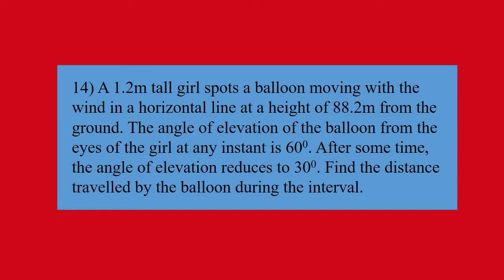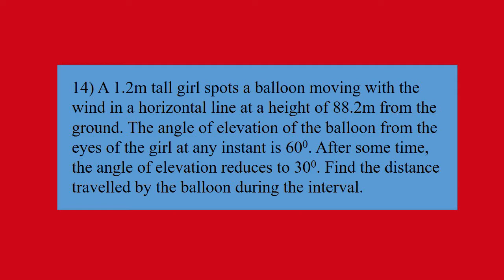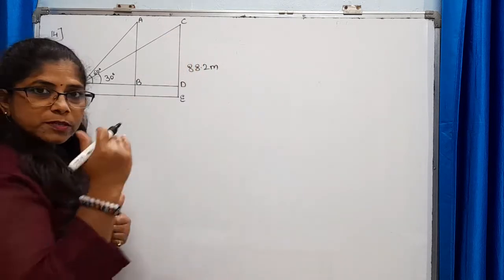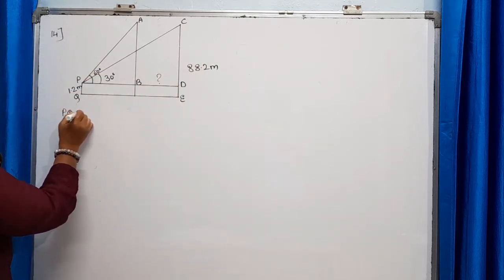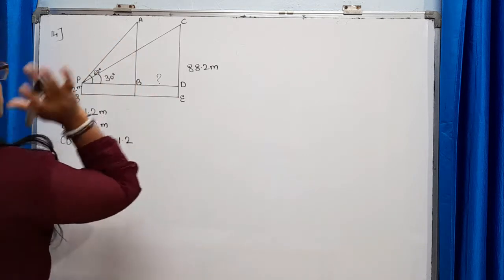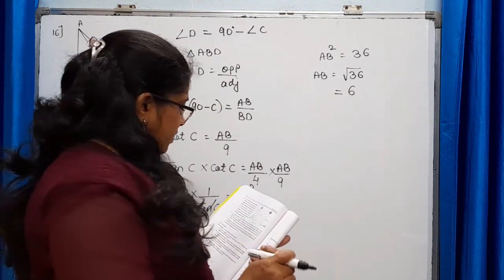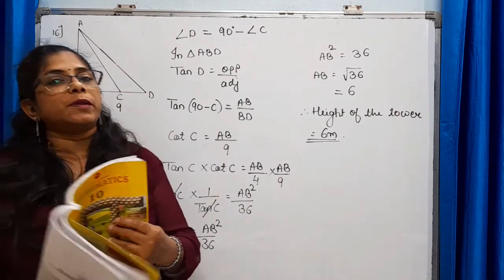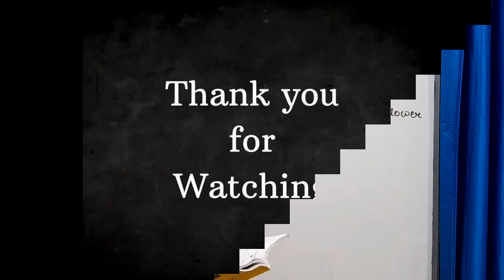SOME APPLICATIONS OF TRIGONOMETRY (Sum 14 to 16)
Sum 14 to 16
Kindly watch the complete video